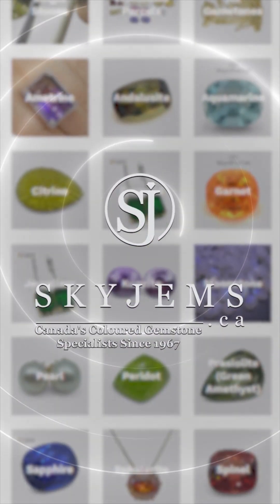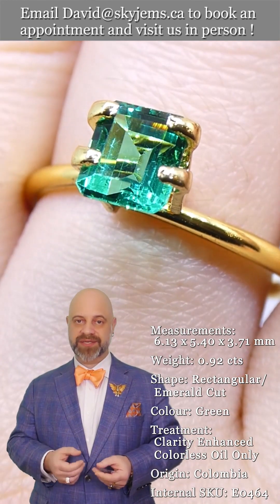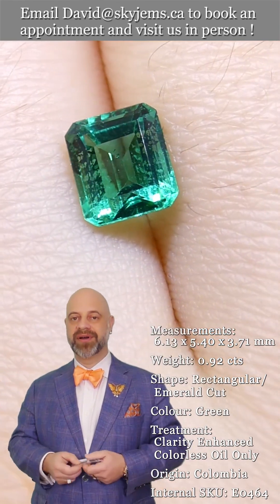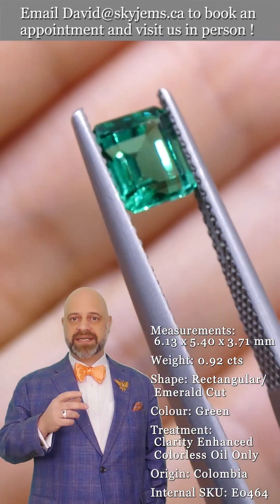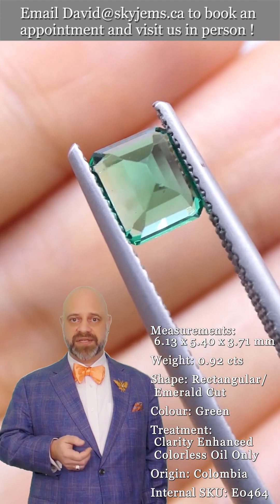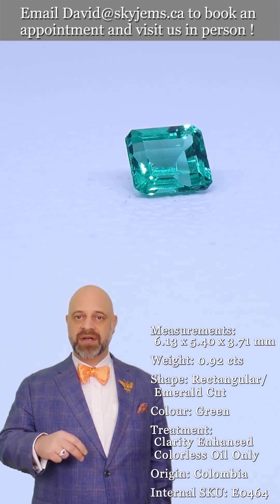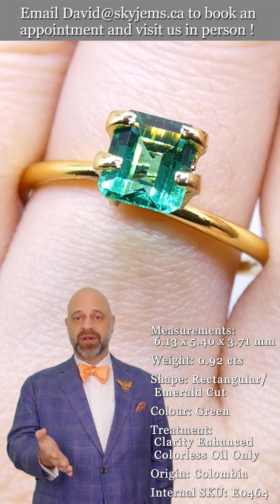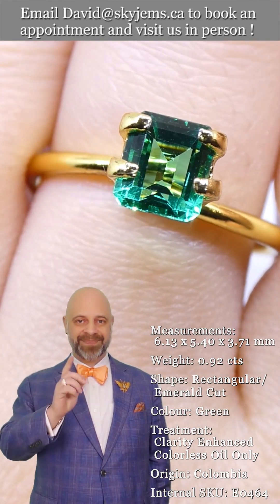0.92ct Rectangular/Emerald Cut Green Emerald from Colombia - E0464